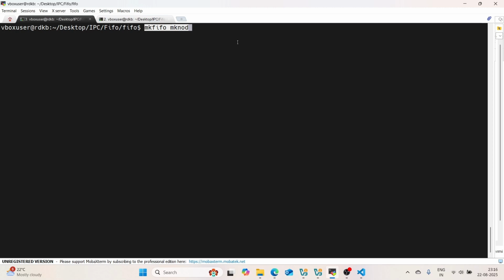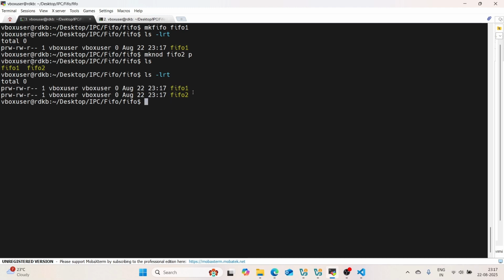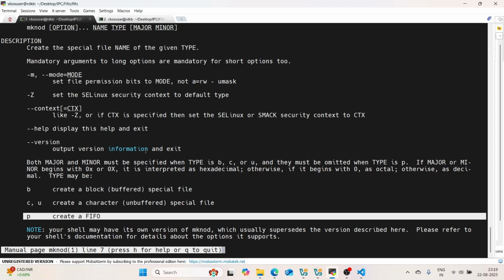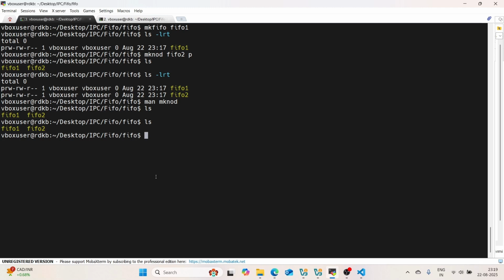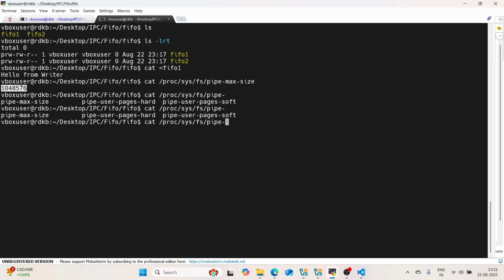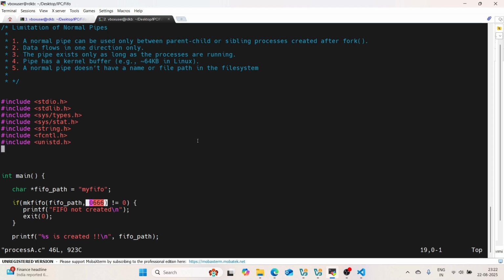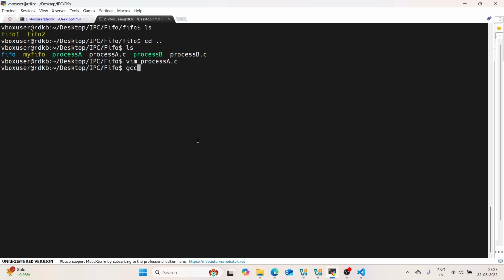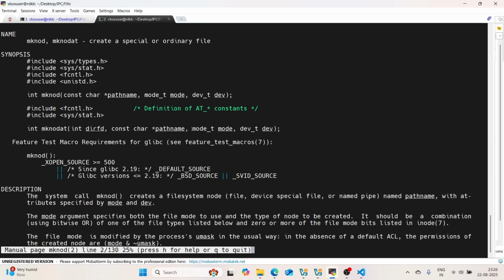mkfifo vs mknod in Linux | Difference Explained with Examples | IPC & Special Files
In this video, we explain the difference between mkfifo and mknod in Linux with practical examples.

You will learn:
✅ What is mkfifo and when to use it
✅ What is mknod and why it is more general-purpose
✅ How mkfifo is specifically for creating named pipes (FIFO special files)
✅ How mknod can create different types of special files (block, character, FIFO)
✅ Hands-on terminal commands and C code examples
✅ Which one to use in Linux IPC vs device file creation

This tutorial is very useful for system programmers, Linux enthusiasts, and interview preparation in operating systems & IPC.